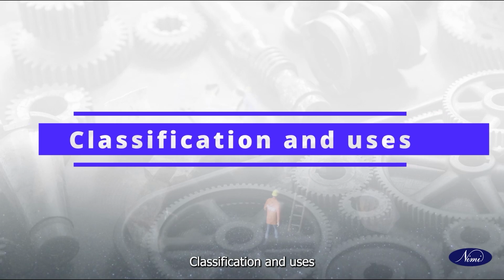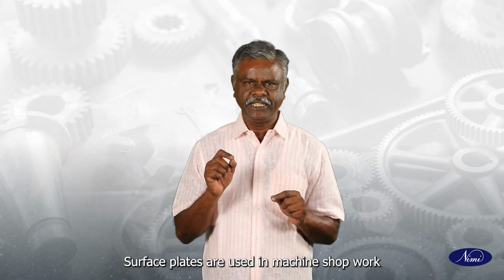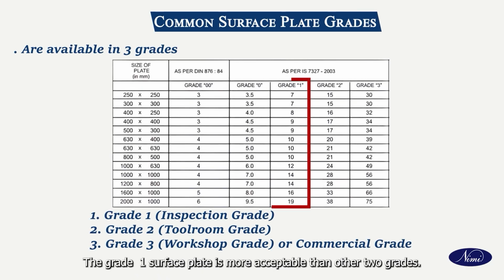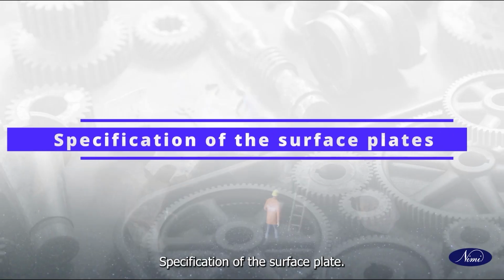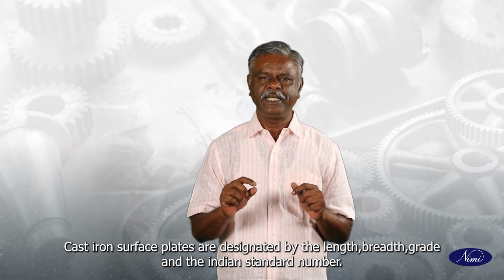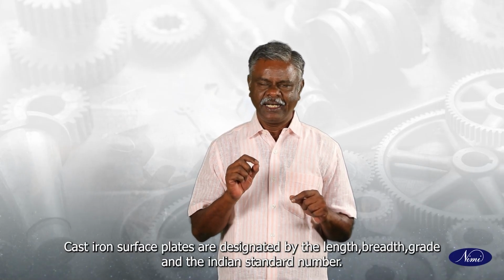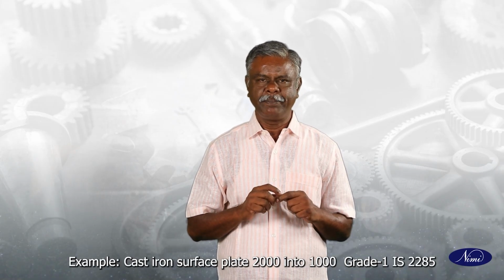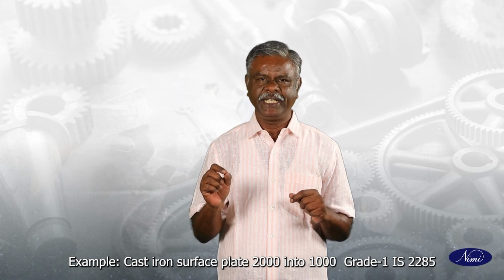Surface plates | NIMI | DIGITAL | ENGLISH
NIMI - Government of India is excited to share the latest skill-enhancing practical online videos for the ITI ecosystem and vocational education world!

This video will guide you on your path to becoming a “World Skilled Fitter.” We focus on practical demonstrations and self-paced learning content to help you excel in fitting techniques in English.

 TIme stamp:
0.01 - Title & Introduction
0.11  - Objectives
0.30  - materials and construction
1.50 -  other materials used for surface plate
1:41 -  common types of fixtures used for the machining operations are
2:12 -  classification and uses
2:30 -  Specification of the surface plates
3.04 - Recap

Your support is vital in helping us provide you with more valuable resources!